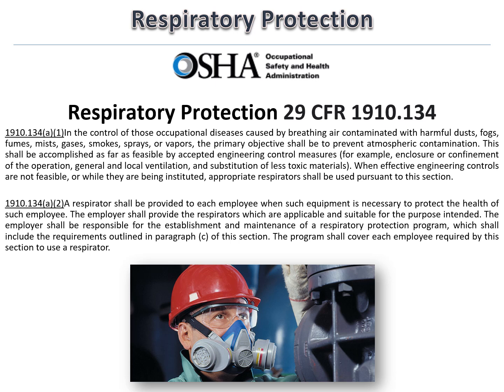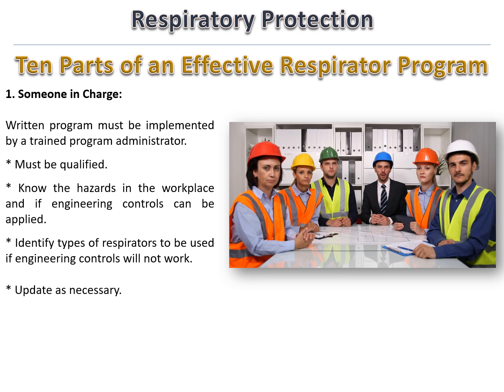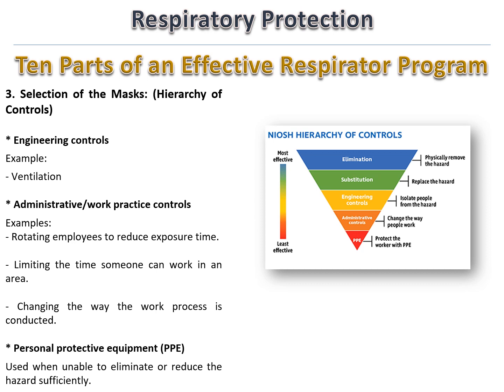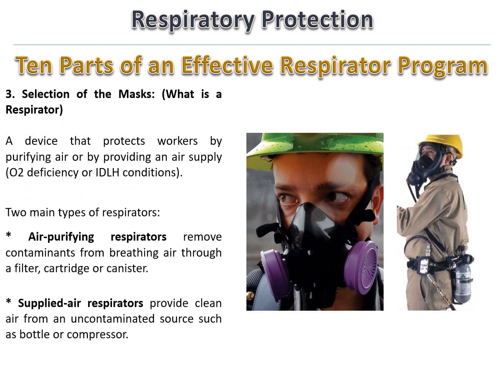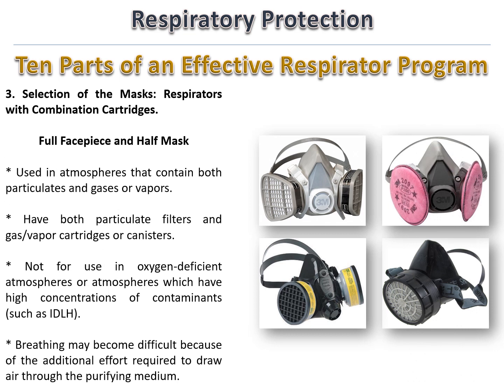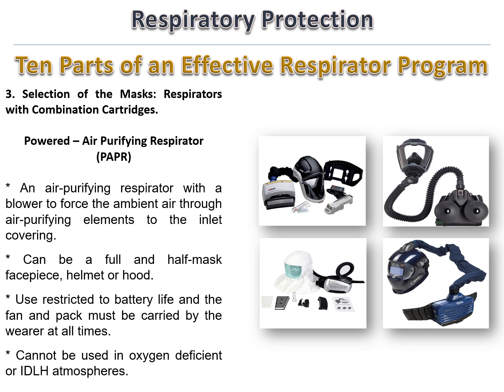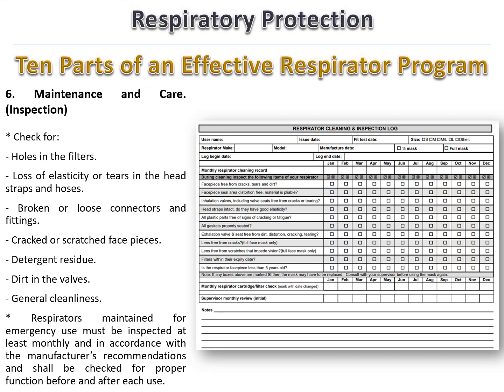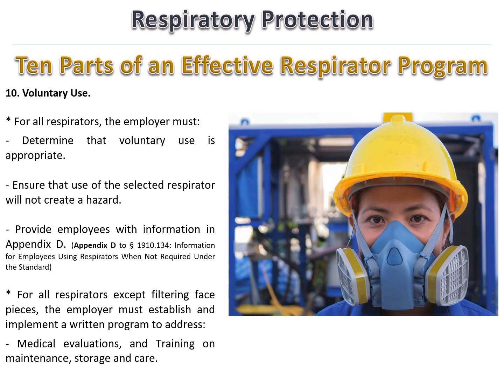Respiratory Protection Training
Respiratory Protection Training. On this video we will see the 10 parts of an Effective Respirator Program.